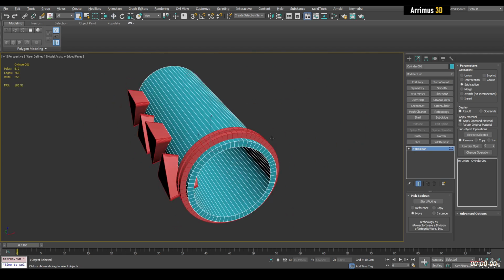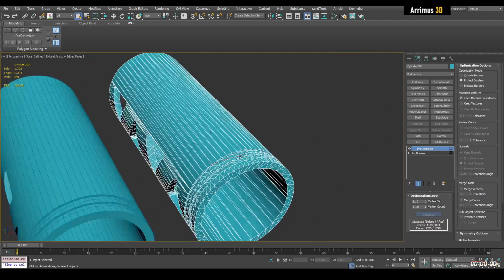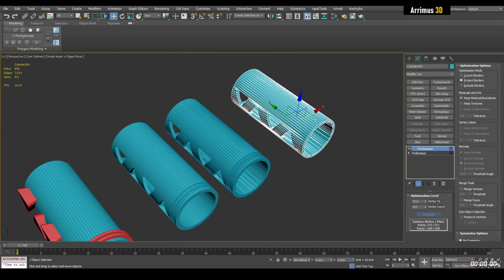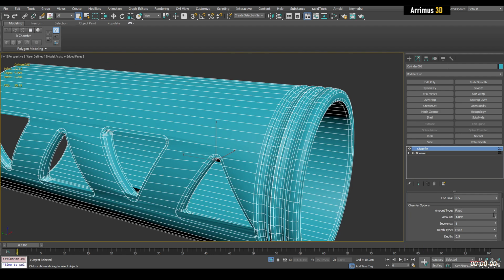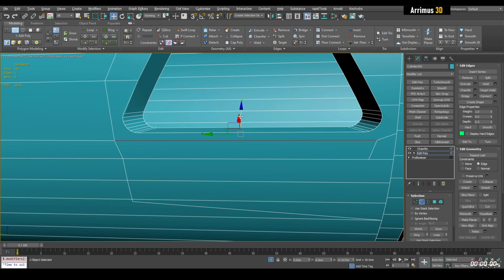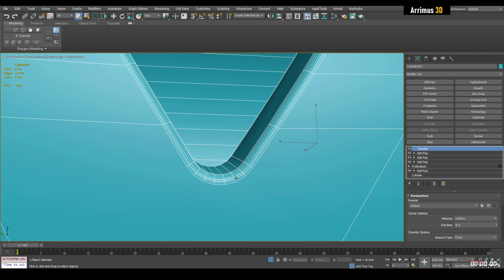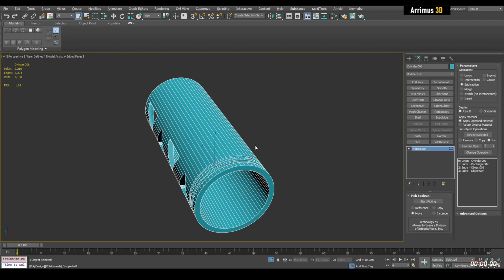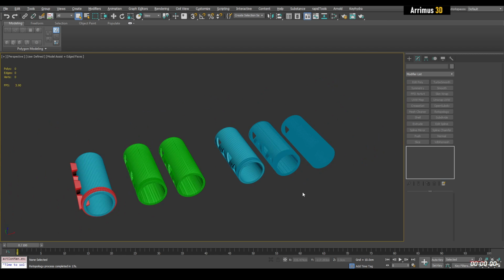3 Easy High Poly Methods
In this video I will show you three methods in 3DS Max. Thanks.